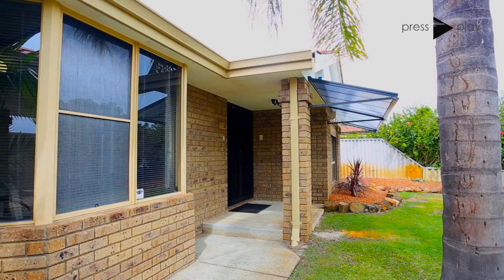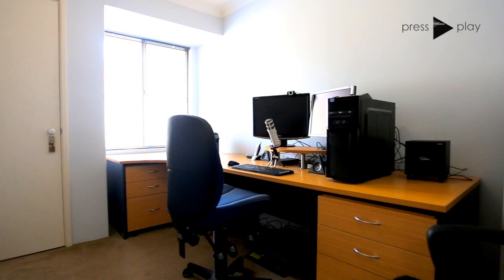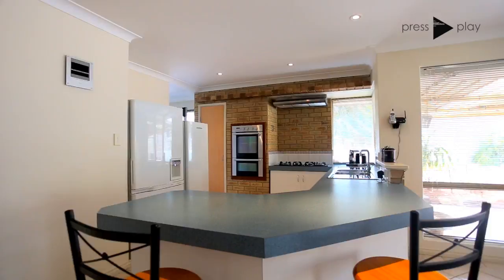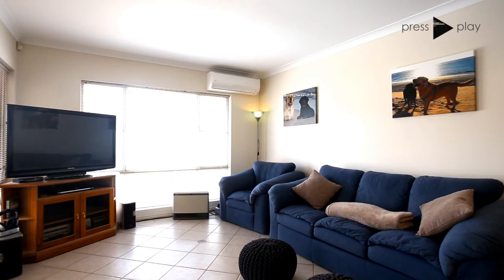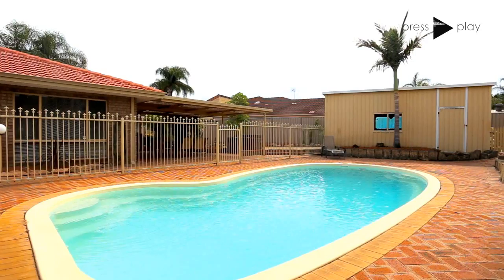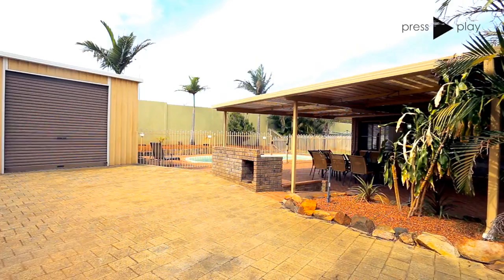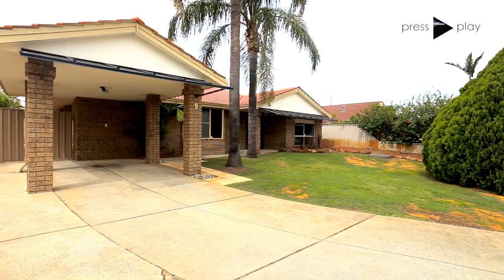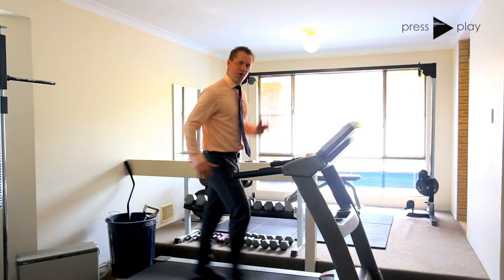9 Capill Corner, Leeming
From $669,000
On 855sqm in a family friendly cul-de-sac this home has two multi-purpose living areas, all bedrooms with BIR's, sparkling below ground pool & a 5mx7m fully powered shed with side access. Contact Fransua today for further details.